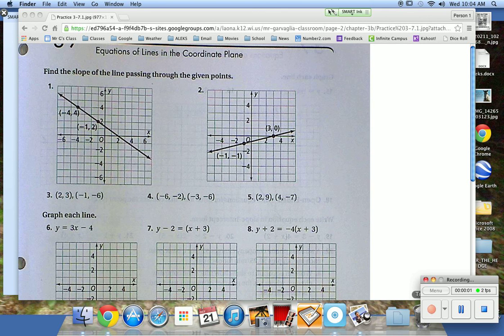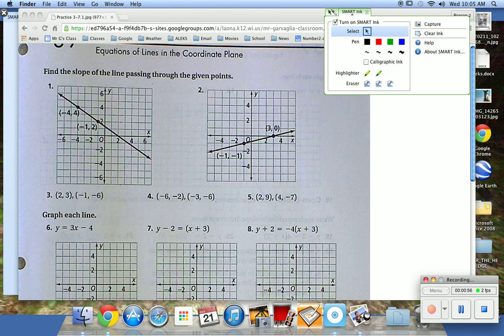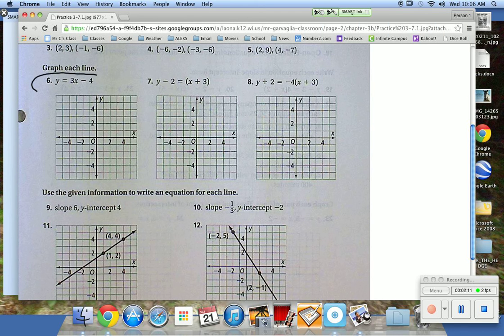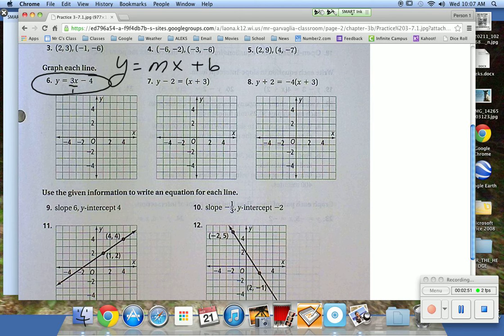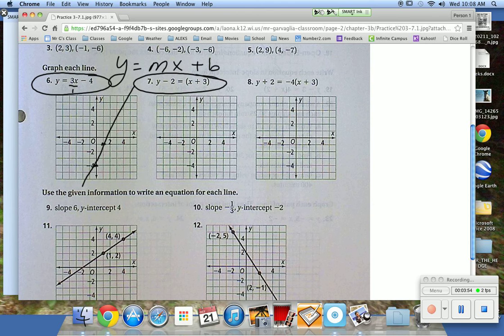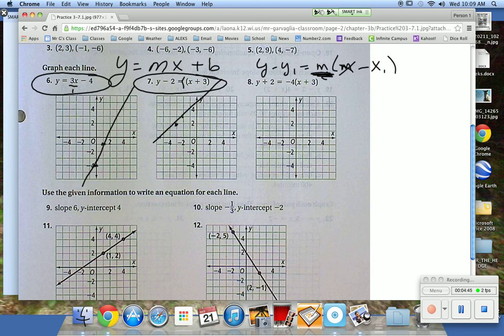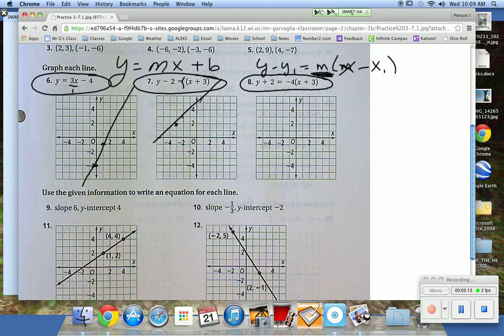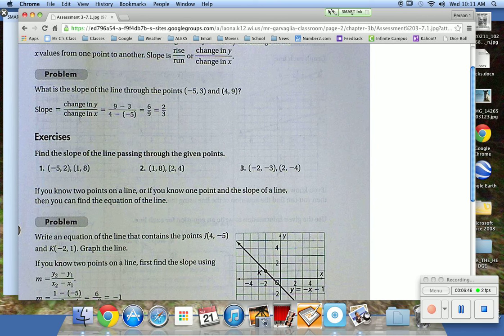Geo 3-7 recording